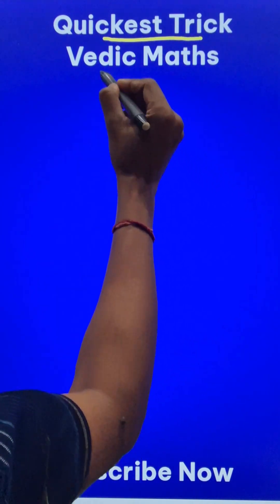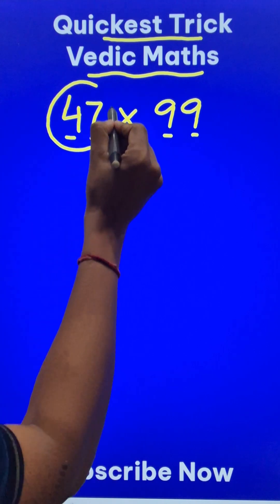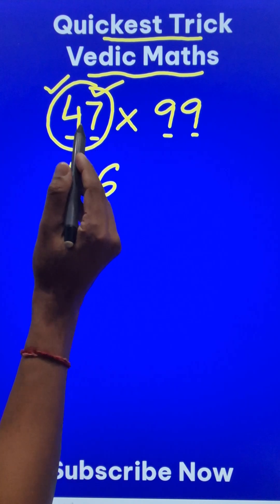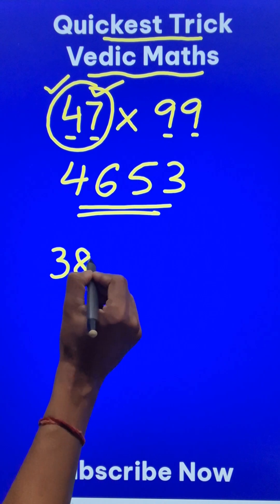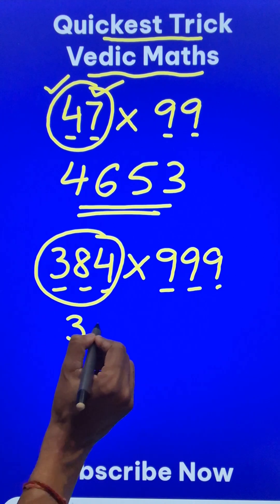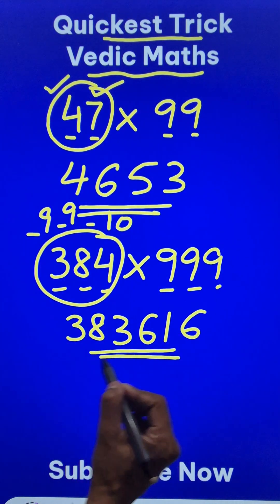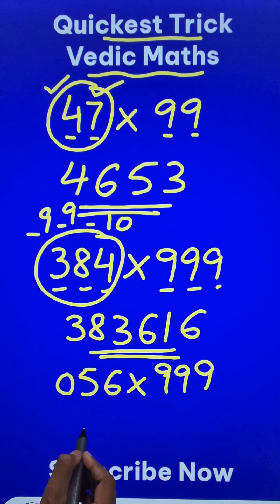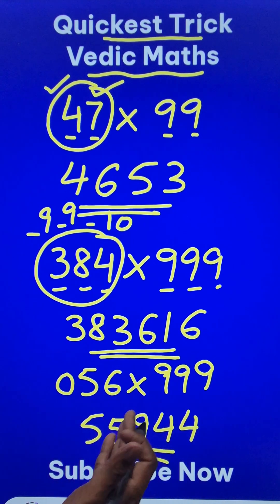Short Trick II Mental Maths II Multiply Numbers by 9s II Vedic Maths